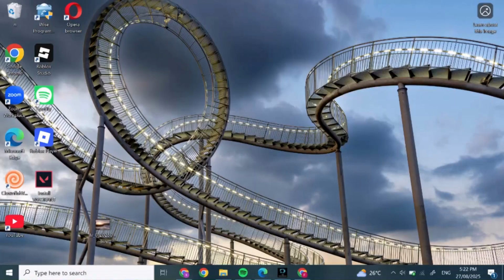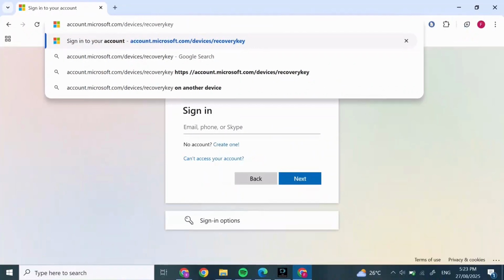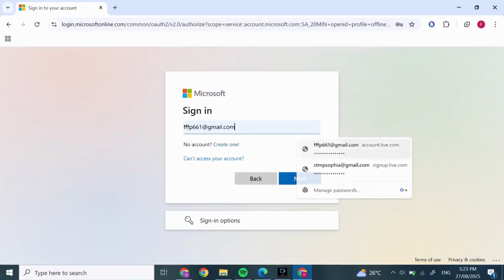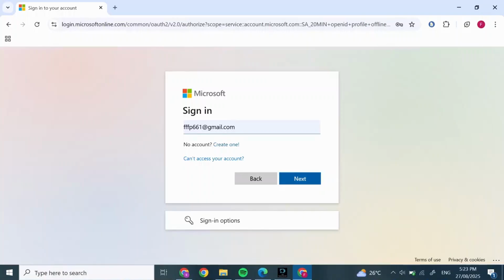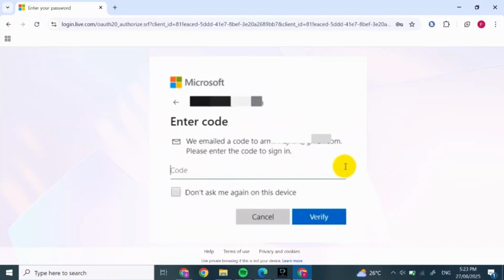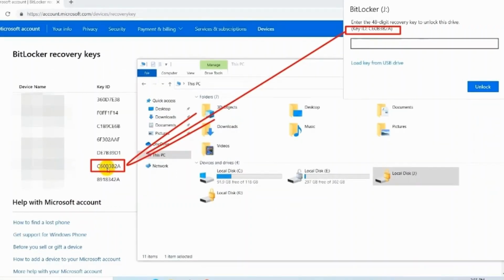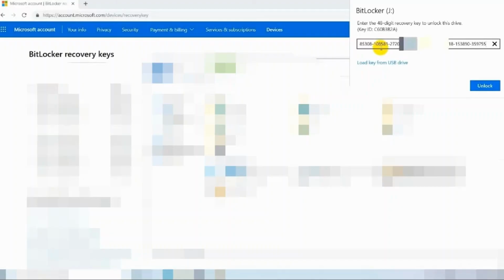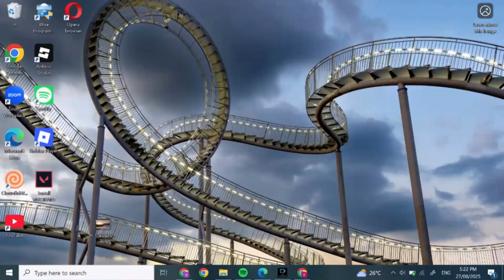HOW TO UNLOCK BITLOCKER DRIVE AFTER OS CHANGE (WINDOWS 10 /11) – STEP-BY-STEP GUIDE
Intro Paragraph:
Learn how to unlock BitLocker drive after OS change on Windows 10 and Windows 11. Step-by-step guide to recover encrypted drives, use recovery keys, and fix common errors like “BitLocker recovery key required” or drive inaccessible.

What You’ll Master:

Unlock BitLocker drive after reinstalling or upgrading OS

Use BitLocker recovery key effectively

Fix “BitLocker recovery key required” errors

Access encrypted drives safely

Avoid data loss during recovery

Verify BitLocker status and drive health

Troubleshoot common unlocking issues

Engagement Booster:
Pro Tip: Keep a copy of your BitLocker recovery key offline to avoid permanent lockouts.